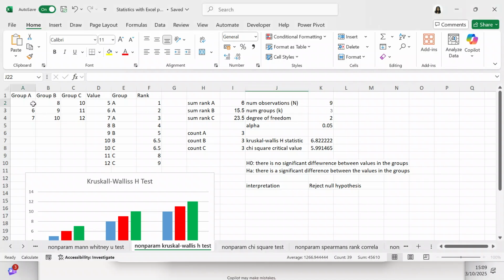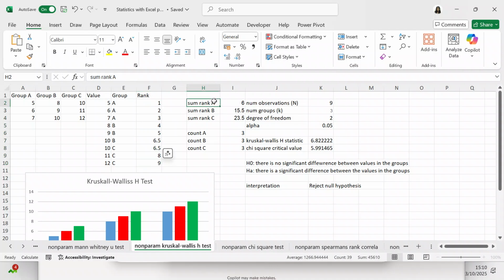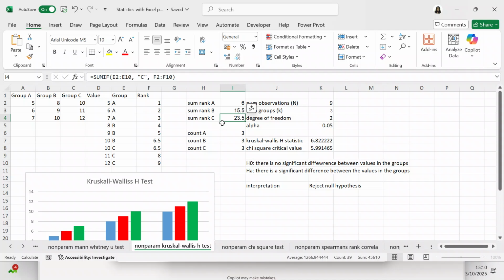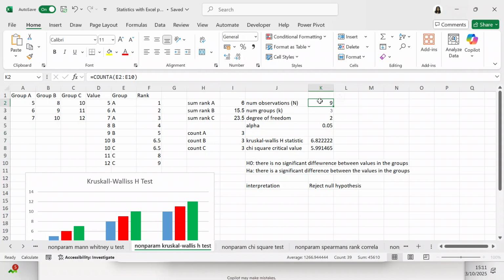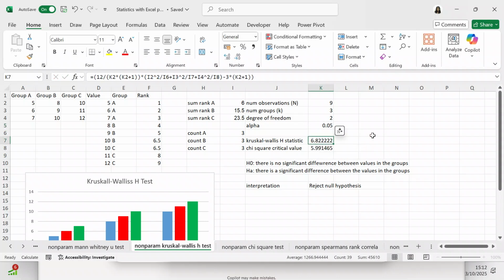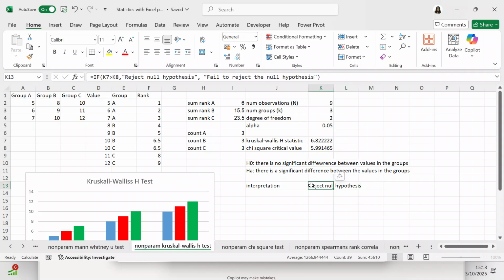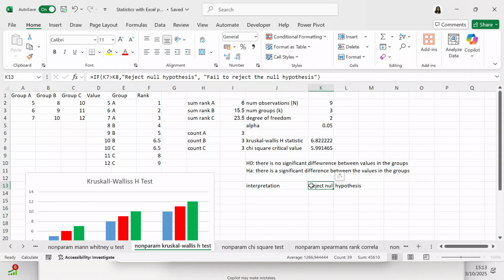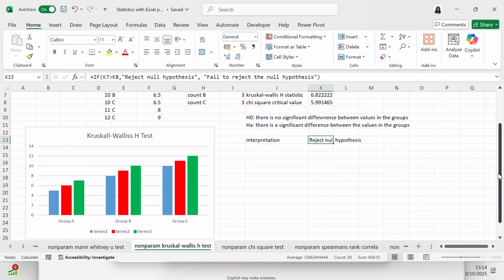Use Excel to perform a Kruskal Wallis H test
In this video I performed the nonparametric test, the Kruskal Wallis H test.